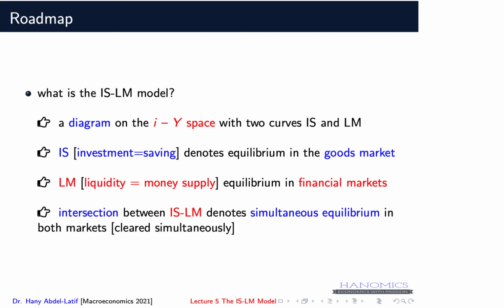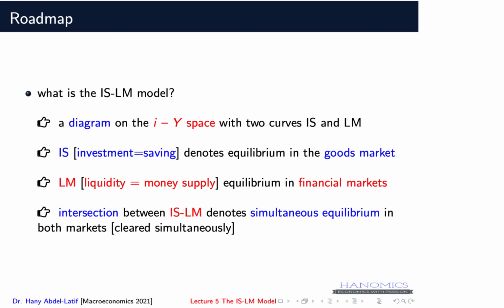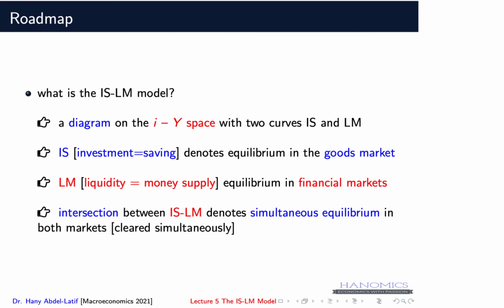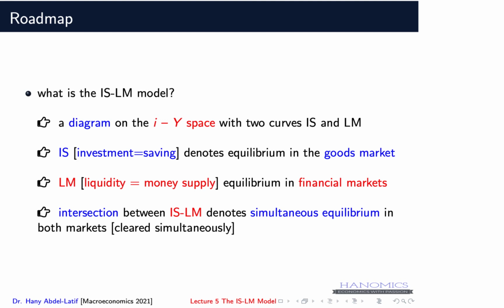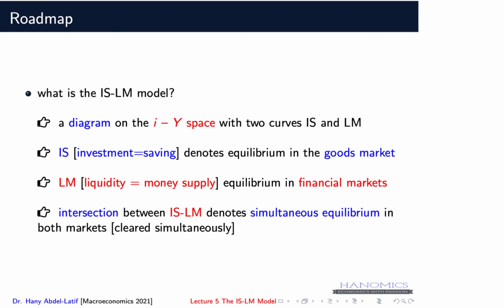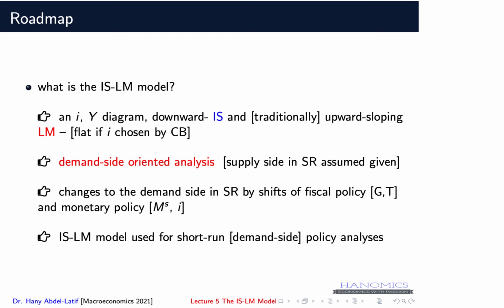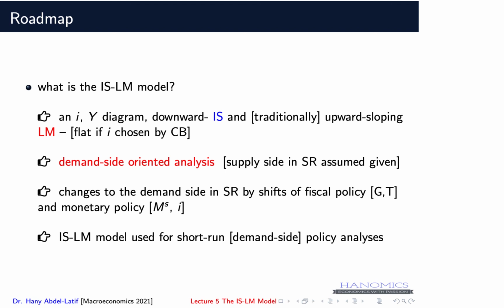Macroeconomics: The IS-LM Model (short introduction)